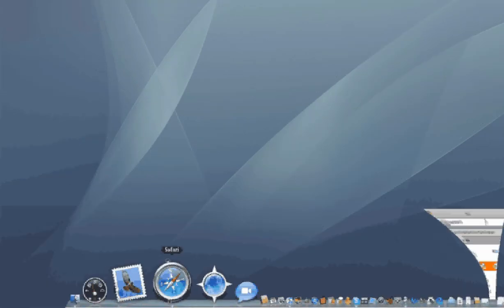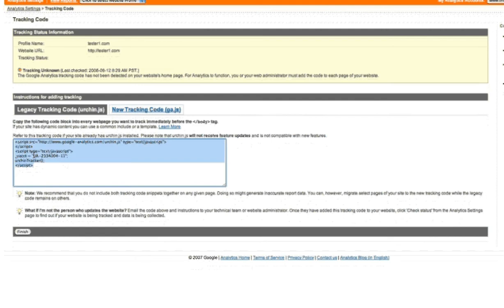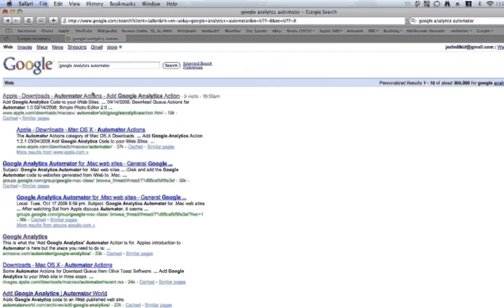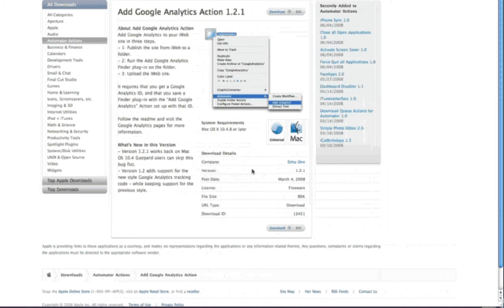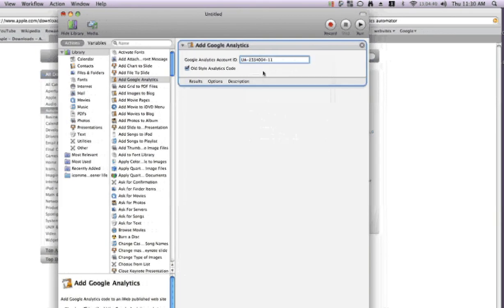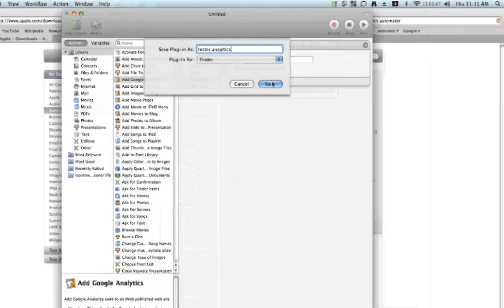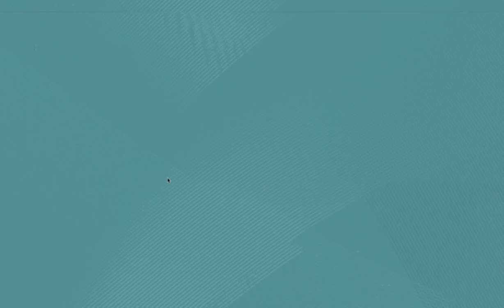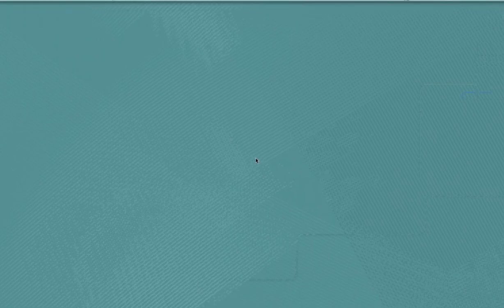iweb and google analytics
using google analytics with iweb